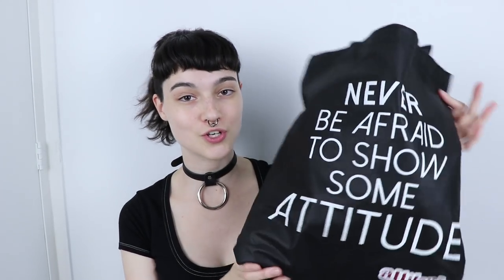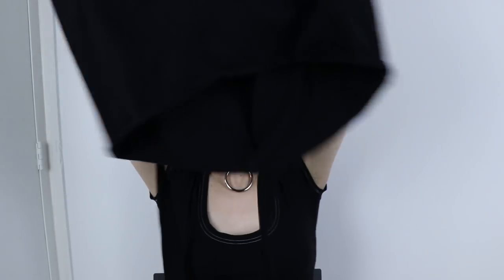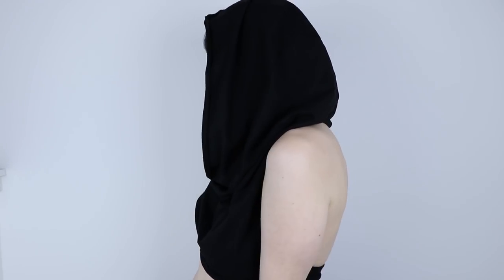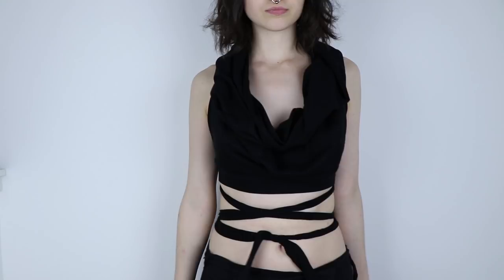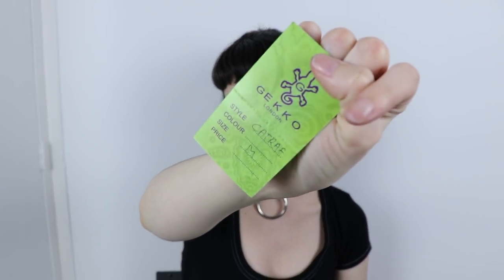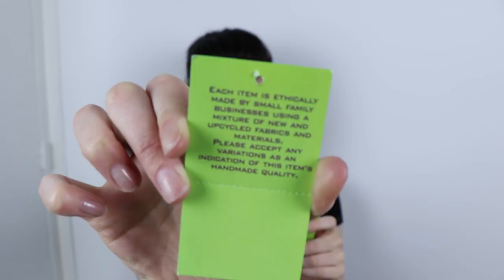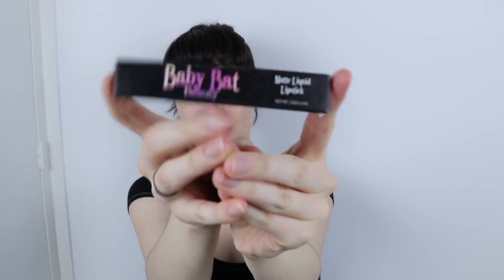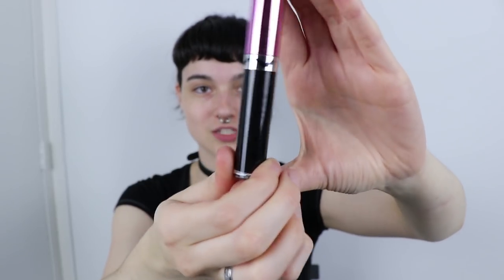Attitude Holland Haul!!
-Open me for all the info!-
I kept saying “bought” and “buy” in this video, when I really meant “chose” or “picked out” etc. Sorry about that! Like I explained a couple times in the video, these items were free for me since Attitude gives me a gift card for their site every quarter (but they didn’t specifically give me these items to make a video and they have no idea I did this haul).

Banned Shorts - M [no longer available]
Heartless Dress - S [only XL left now, sorry!]
Baby Bat Beauty Palette [no longer available]
Baby Bat Beauty Liquid Lip [also no longer available??]
Bonus Item [also not available?? I swear it was still in stock, gosh this is annoying. I’ll check next time I’m at their offices!]
*Note: these aren’t ad links or tracking links; I shortened them myself because they were all way too long and the description box looked so messy lmao

S/O to all my patrons who've joined recently! Including Ben as a Phoenix patron, Kiki as a Blaze patron, and Jocy as a Fire patron 🔥
And an extra special shout-out goes to my Phoenix patrons: Brian and StarDust. Then last but never least, my Wildfire patron Donner. Thank you for your support! ❤